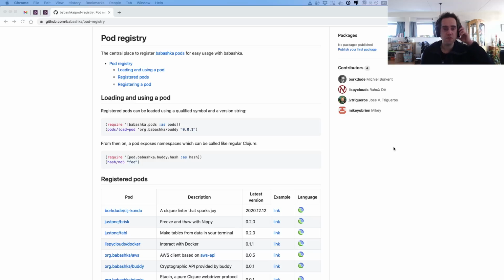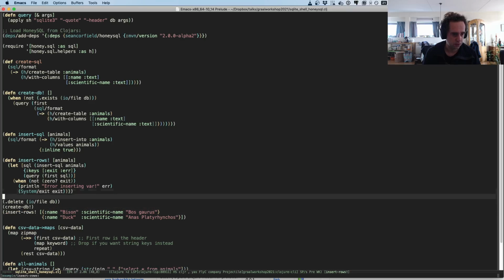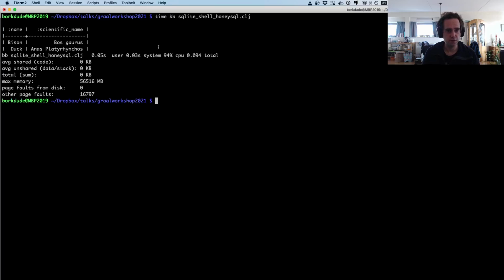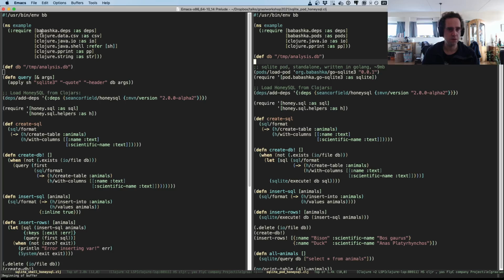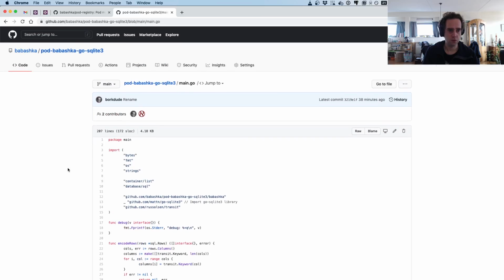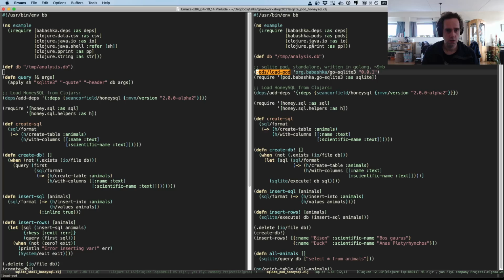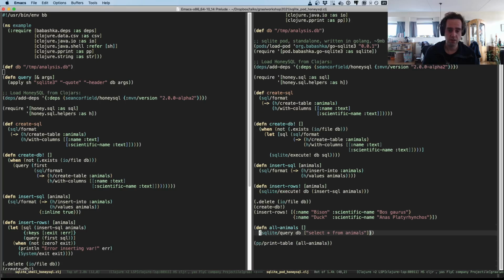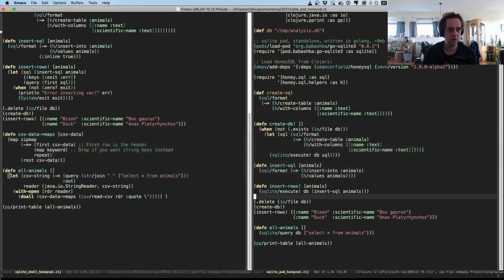Babashka pods: why, how to use and what's going on in the background? Example: go-sqlite3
In this video I show how you can use a pod in a babashka script and what is happening in the background.